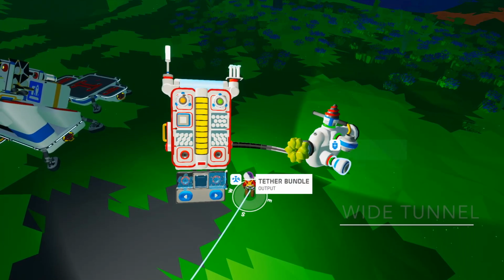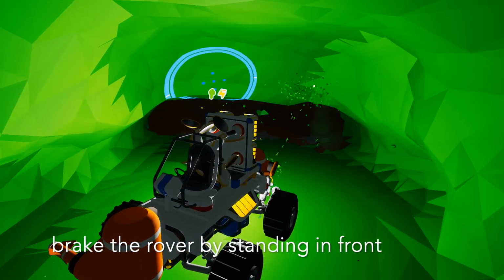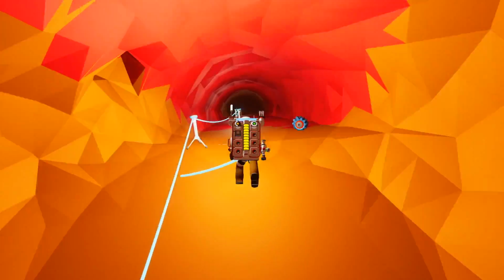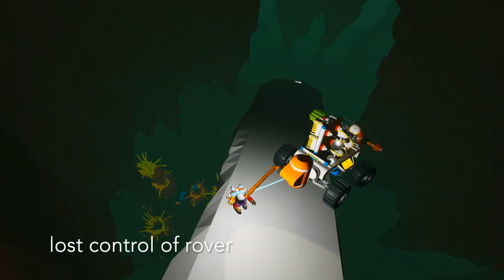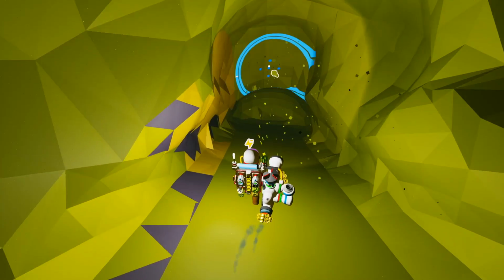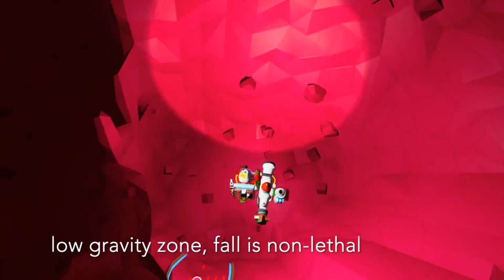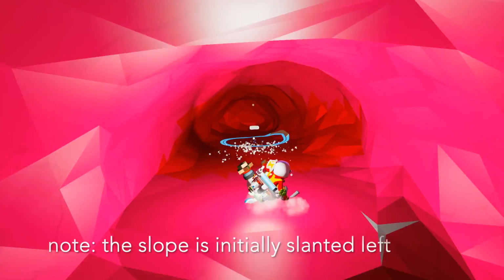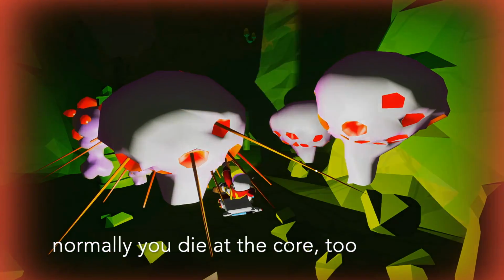Core Diving (Spoiler-Free) | Astrotips: Astroneer Tips & Tricks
This Astroneer guide is about core diving: reaching a planetary core! It covers different methods for building tunnels, and a few super-fast methods that don't involve road-building. All with advanced tips and tricks! More than you ever wanted to know!

Method timestamps:
0:56 — Wide tunnel with tethers
3:08 — Wide tunnel with rover
4:43 — Narrow tunnel with tethers
6:52 — Narrow tunnel with rover
10:05 — Narrow tunnel with platform
12:42 — Drop Dive
14:11 — Ski Dive
17:13 — Nose Dive

This guide took over a week to shoot gameplay for, and over two full days to edit and narrate. Feels like overdoing it; not sure I want future guides to take this long. Would be happy to hear feedback from viewers!